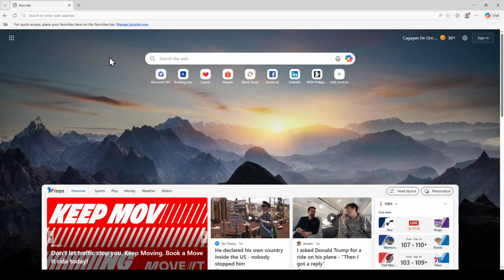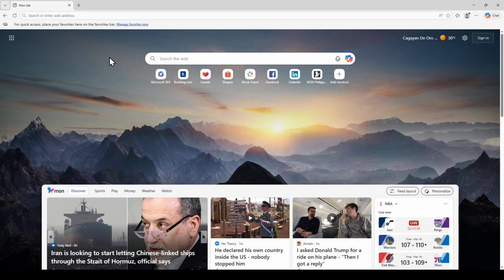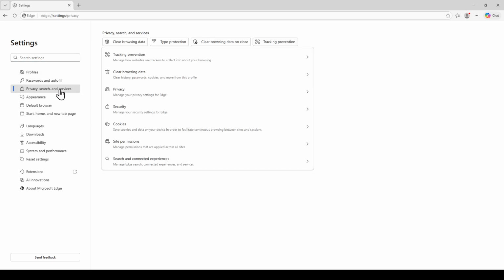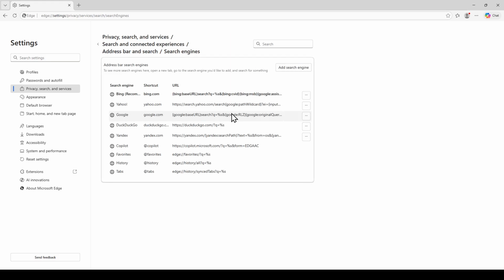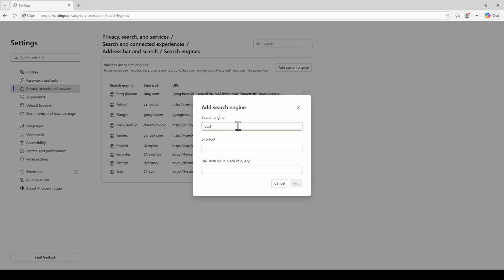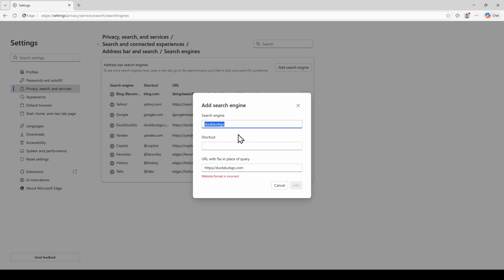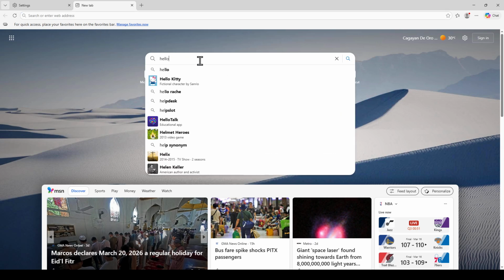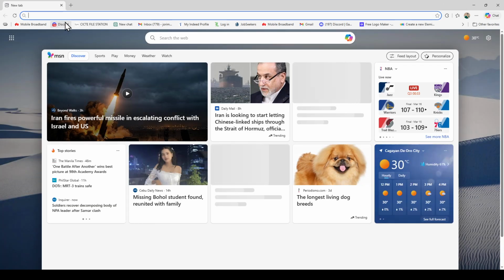How to Make DuckDuckGo as Default Search Page In Microsoft Edge - Easy Guide (2026)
How to Make DuckDuckGo as Default Search Page In Microsoft Edge explained step-by-step so you can improve privacy and browsing experience using DuckDuckGo. This guide walks through settings, features, and tips for better secure browsing.

⏱️ Timestamps:
0:00 – Introduction
0:40 – Locate the feature
1:20 – Configure settings
2:00 – Apply changes
3:00 – Optimize setup
4:00 – Final tips